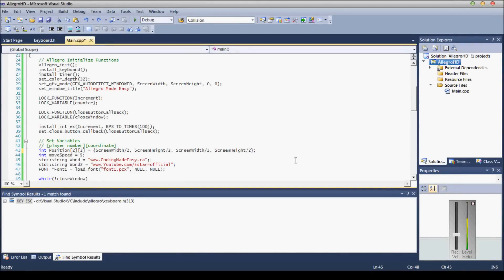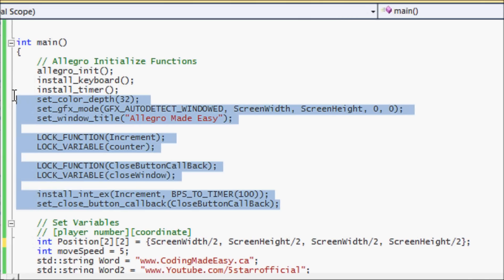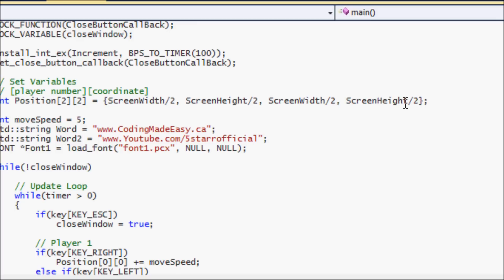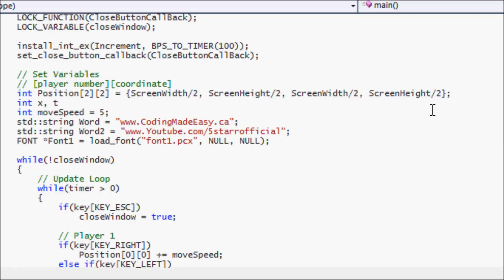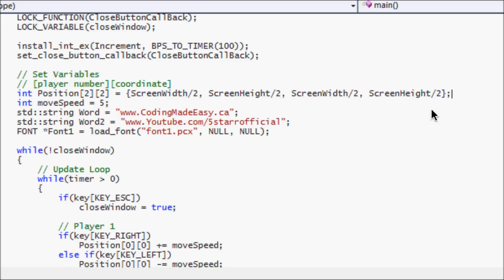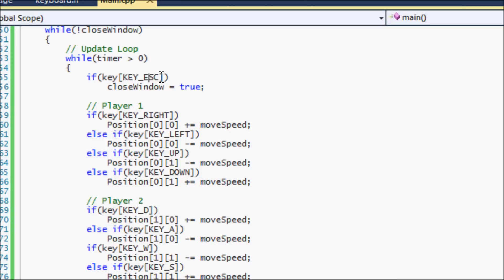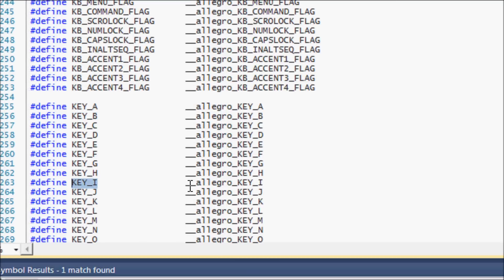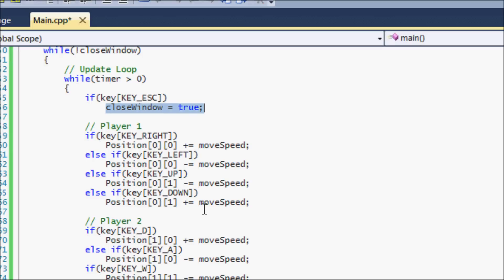C++ AllegroHD Made Easy Tutorial 8 - Keyboard Input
In this tutorial you will be learning about the basic keyboard functions necessary to make your games function properly in allegro. Hope You Enjoy this tutorial :DIf you like my content feel free to donate!